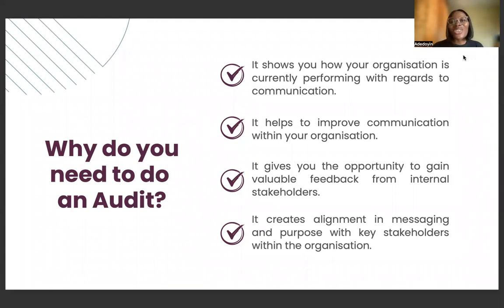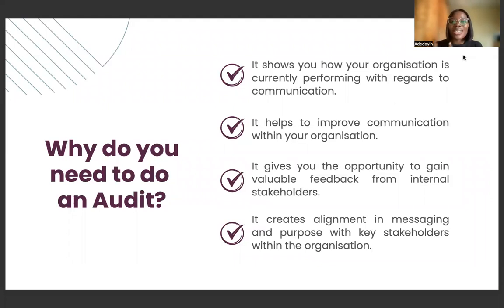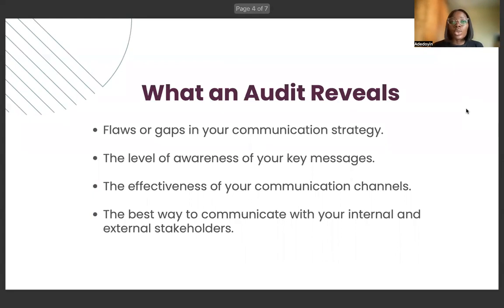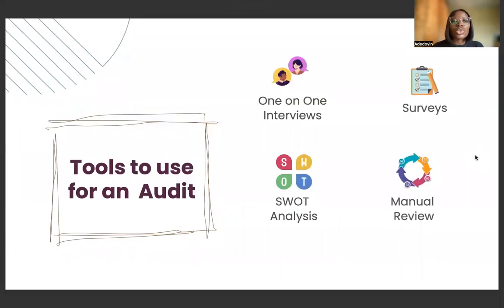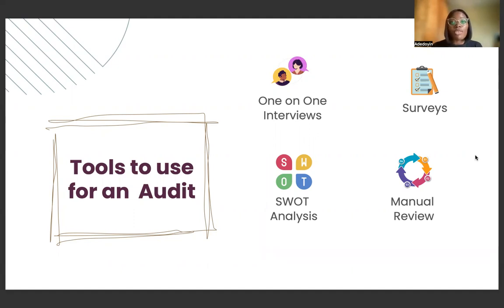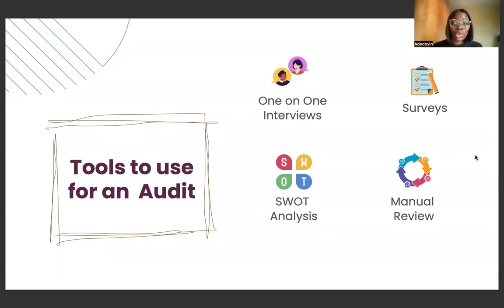Why You Need to do a Communications Audit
When was the last time you did an audit of your organisation's communication performance? If you haven't done so in a while or you've never thought about doing it, this video shows you why it is important.

Not only does a communications audit reveal gaps in communication within your organisation, the outcomes can help your comms team to become more efficient.